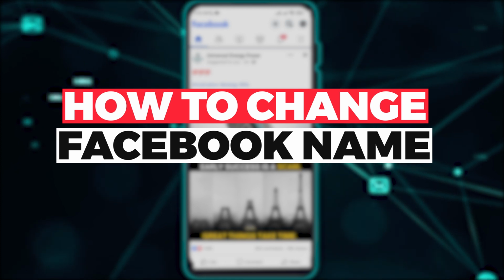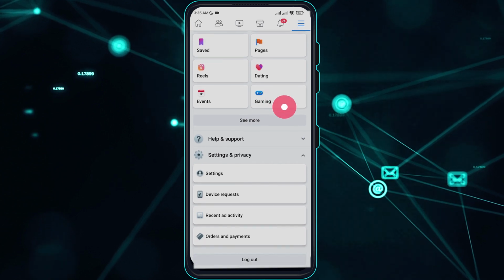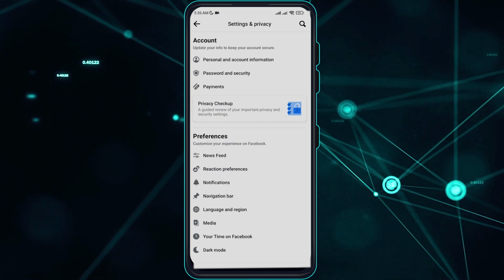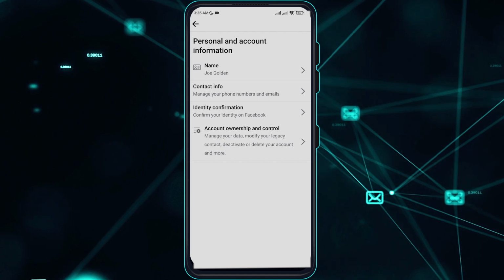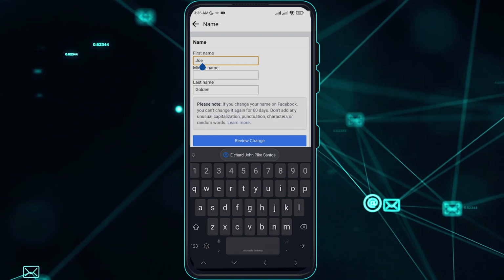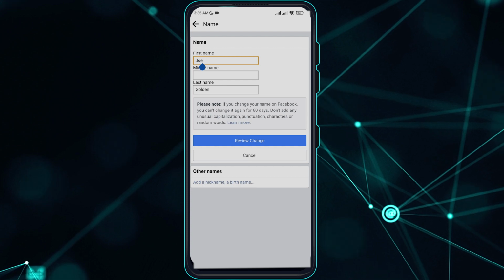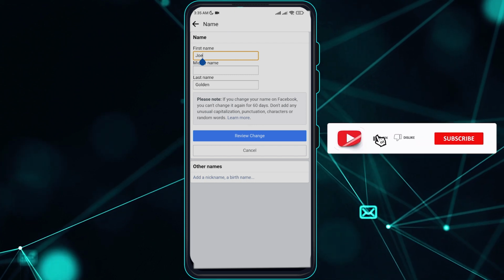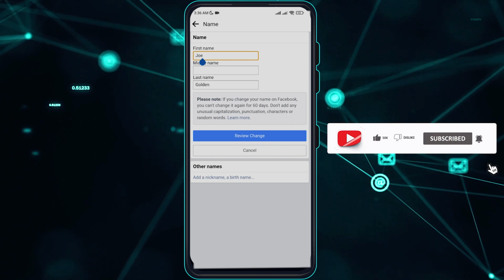How To Change Facebook Name (Step By Step)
Do you want to know How To Change Facebook Name? How To Change Facebook Name. Follow the step-by-step tutorial and know How To Change Facebook Name. Let's get started!